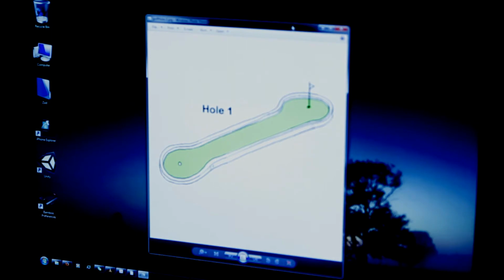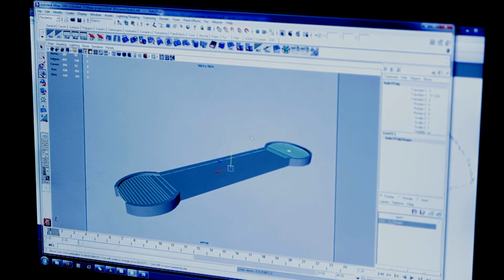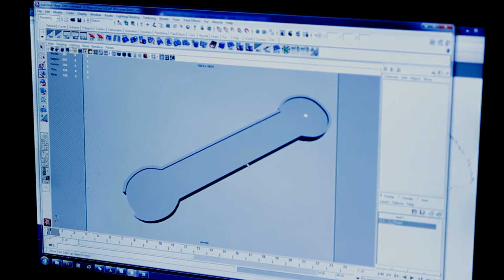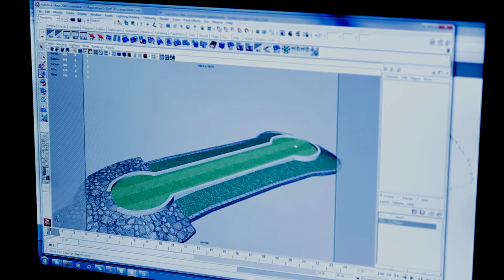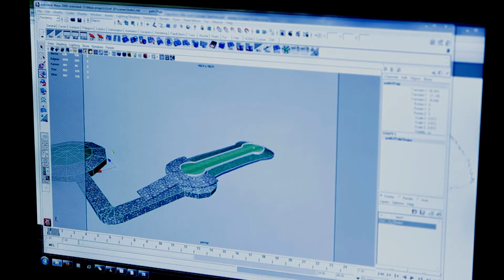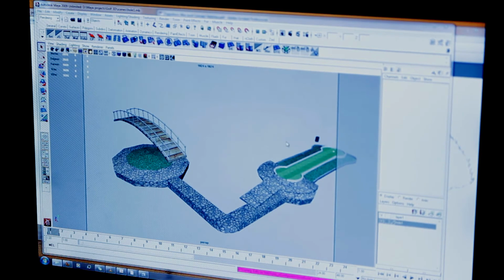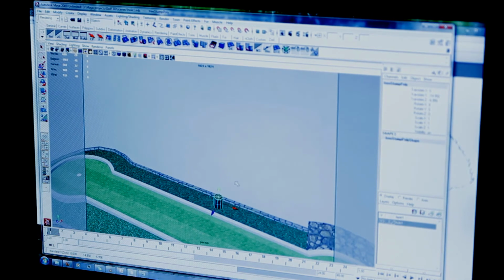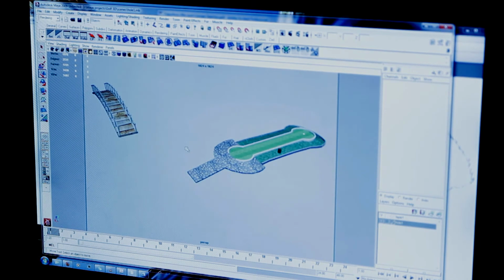Mini Golf Championship Hole 1: From start to finish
Come watch as Zad from Oddly Studios talks about how Hole 1 on the Transitions Mini Golf game was made from sketch to the final hole we see online.